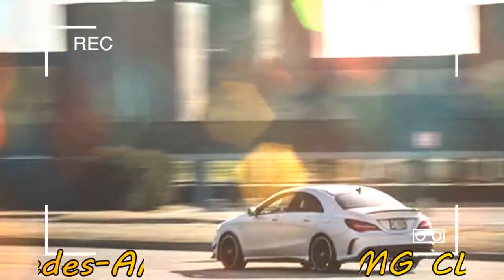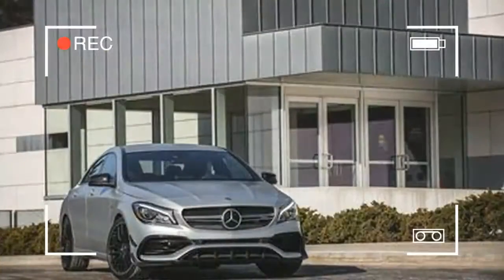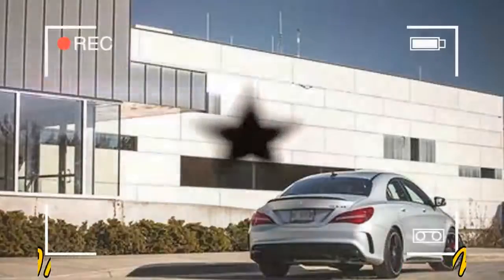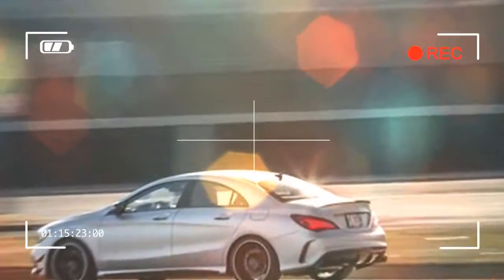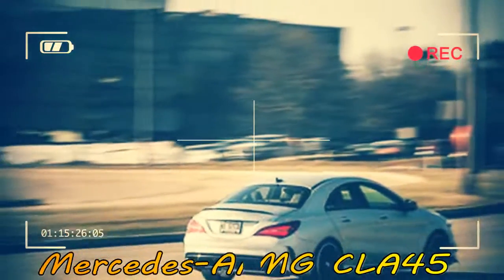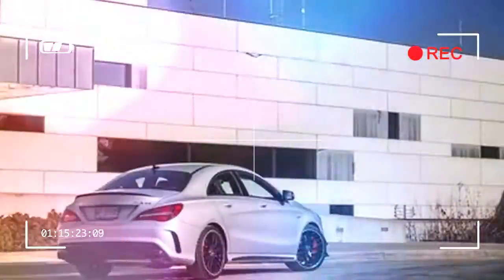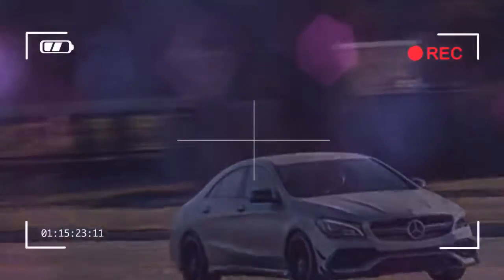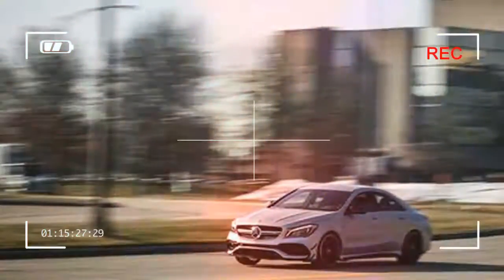LIKE THIS mercedes amg cla45 4matic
What’s smaller than the Chevrolet Camaro and Ford Mustang, has four doors, hails from Germany, and spanks those star-spangled stalwarts on the drag strip? Survey says: the 375-hp Mercedes-AMG CLA45. While its nemesis—the amazing Audi RS3—is even quicker, the mini Merc costs less and looks crazier. It also has an equally outrageous hatchback counterpart, the Mercedes-AMG GLA45. Still, the CLA45 has a harsher ride than the Audi and an interior plagued by cheap plastics. Its volcanic acceleration erupts from a turbo four-cylinder that feeds a seven-speed dual-clutch automatic transmission and standard all-wheel drive. Add a fiery exhaust note and hard-edged handling and this pocket-size road rocket packs more performance than its size suggests.

Credit by :

Reference :
Images :